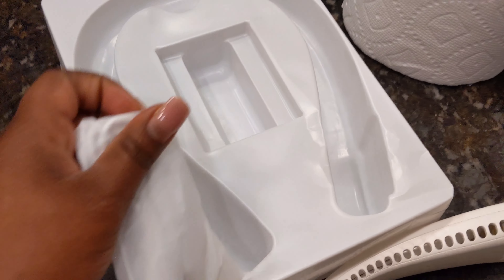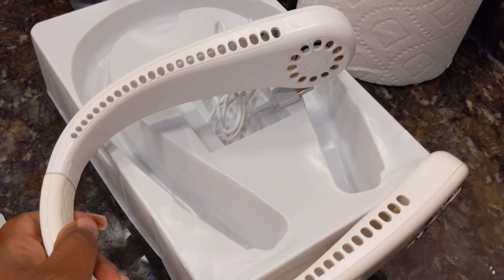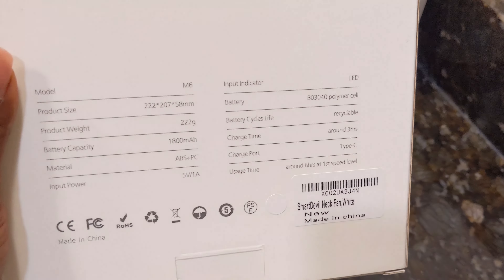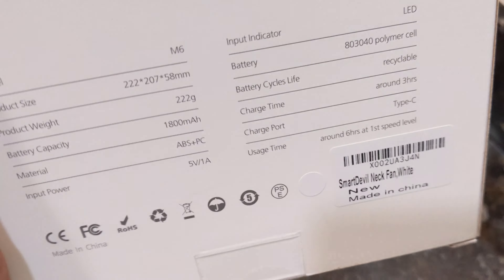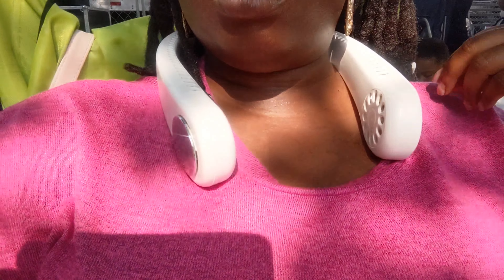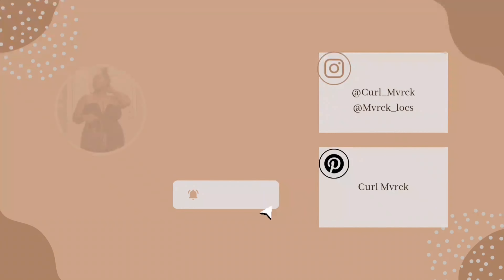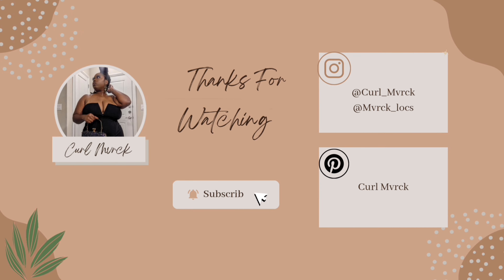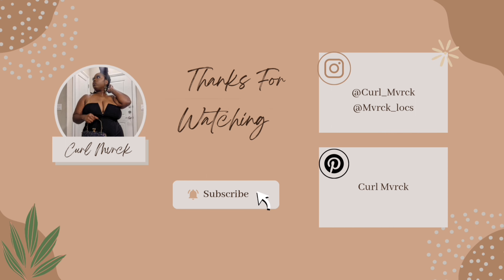Beat The Summer Heat With This Amazon Find| Neck Fan Unboxing 🌞🥵💨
Neck Fan Review and Unboxing

link to product:

SmartDevil Portable , Hands Free Bladeless, Rechargeable Wearable Personal Neck Fan, 360° Cooling Hanging Neck Fan, 3 Speeds, 48 Air Outlet, for Travel, Sports, Outdoor (White)